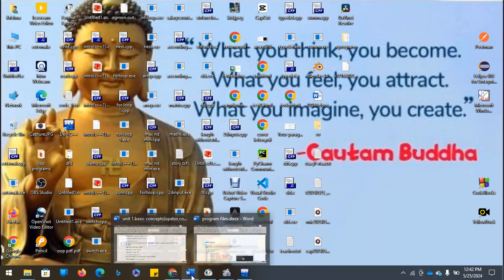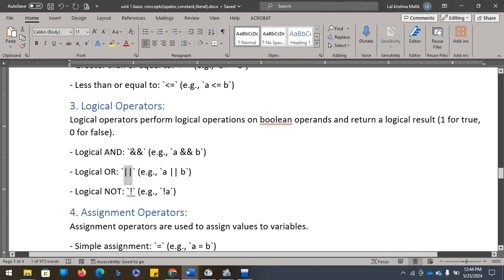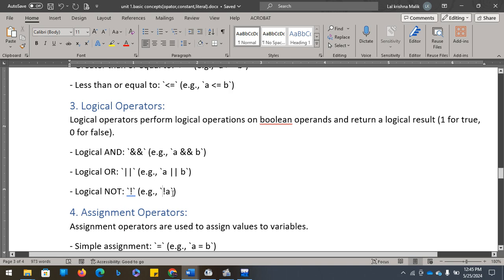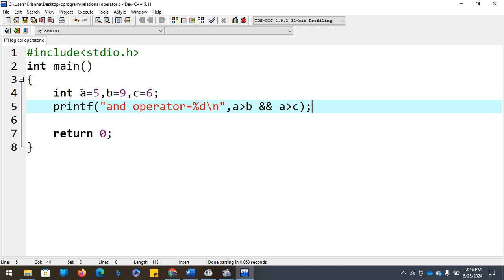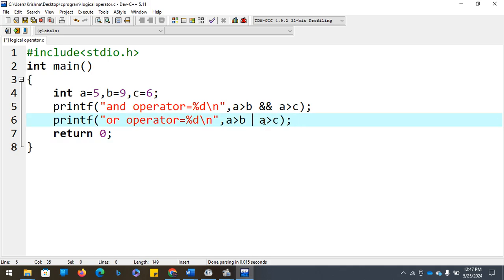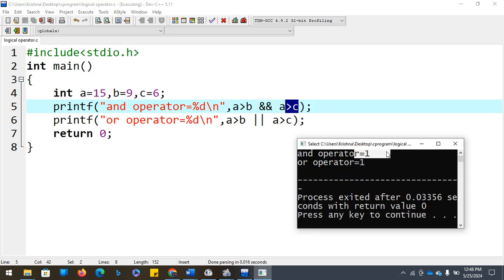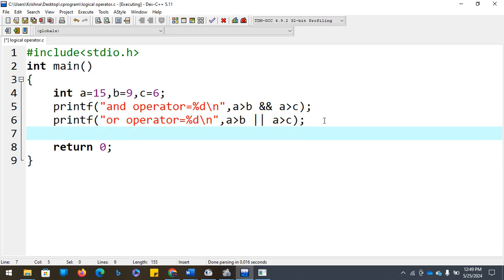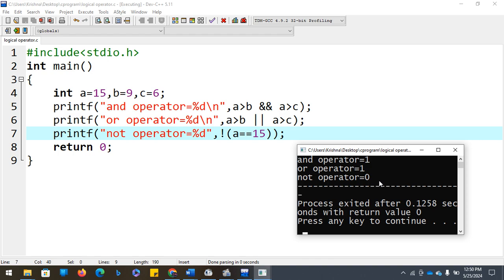C Program Tutorial: Logical operators( AND(&&),OR(||) and not (!) Operators) [part_16.4]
In C programming, logical operators are used to combine or compare two or more conditions and return either true (1) or false (0).

🧠 Main Logical Operators:

&& → AND → true only if both conditions are true.

|| → OR → true if at least one condition is true.

! → NOT → reverses the logical value (true becomes false, false becomes true).